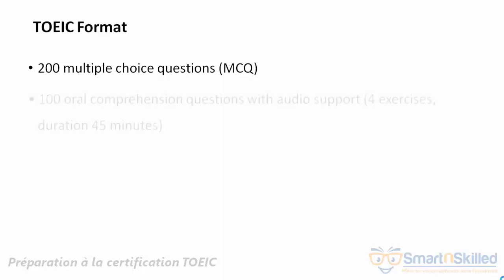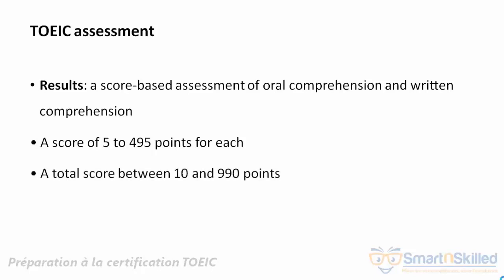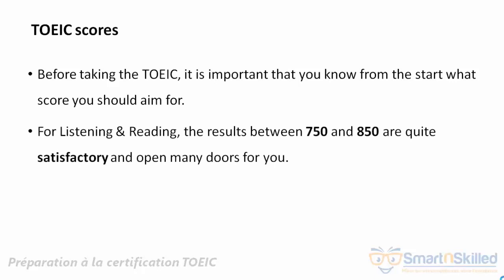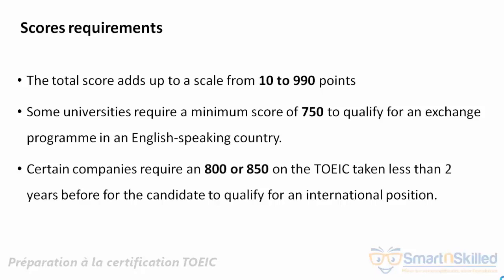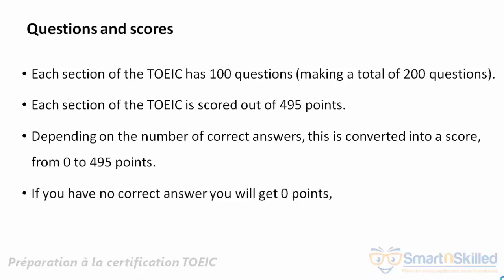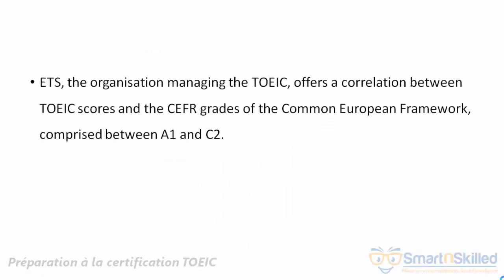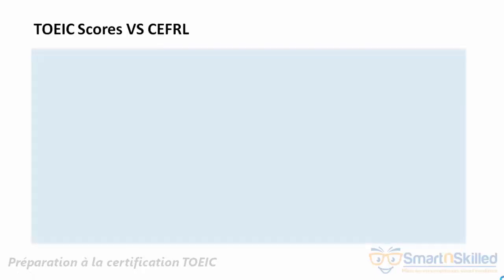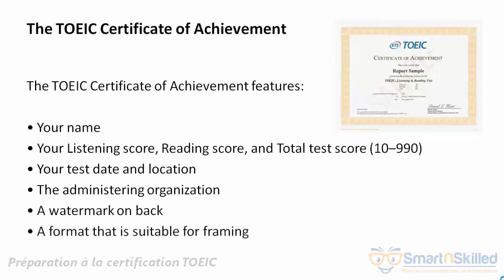Formation en ligne : What is the TOEIC ?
Réussissez votre examen TOEIC !